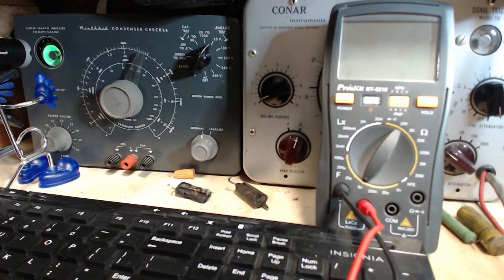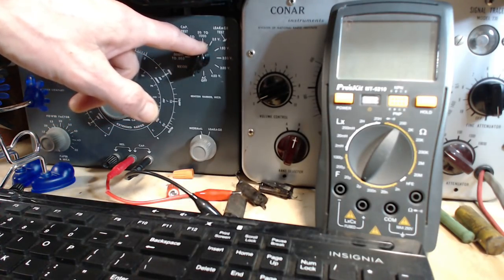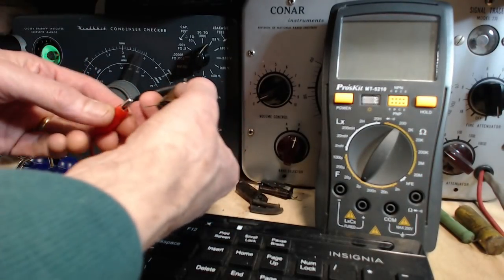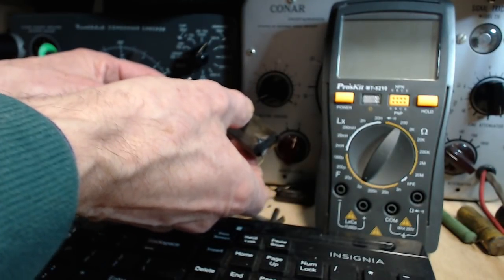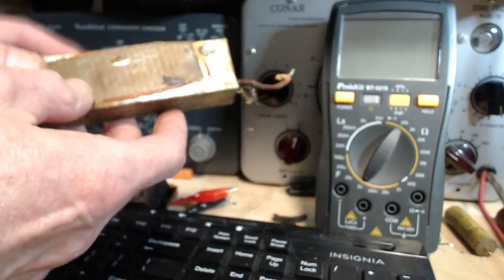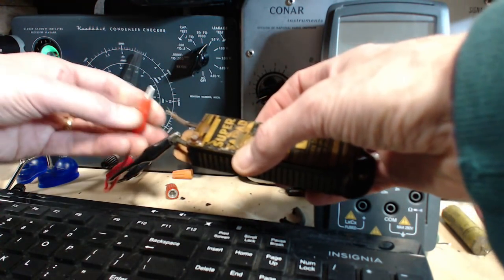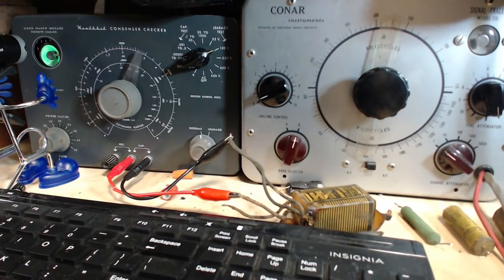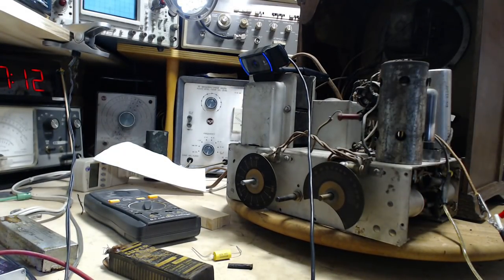Canadian General Electric K60 Video #6 - Ugly Capacitors Tested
I've removed about a dozen terrible looking capacitors from this radio and I'd like to test them and see if they truly were bad.  I'm relying on my Heathkit C-3 capacitor checker which will apply a DC voltage across each capacitor and then monitor the degree of leakage through each one.